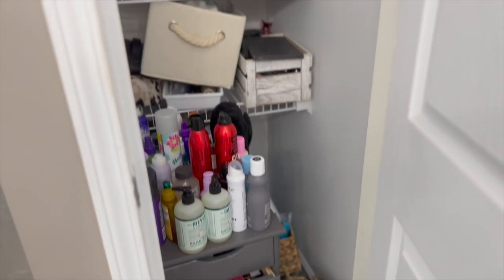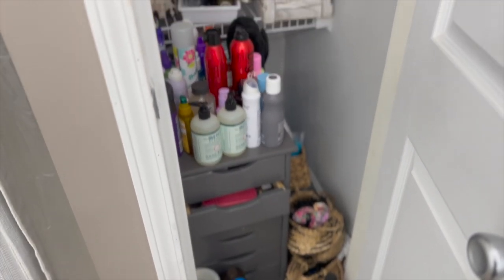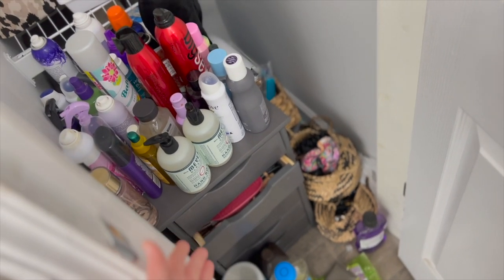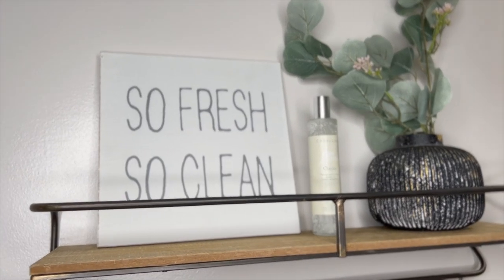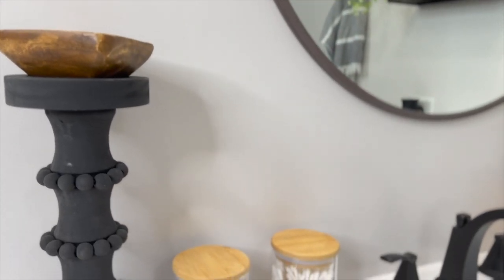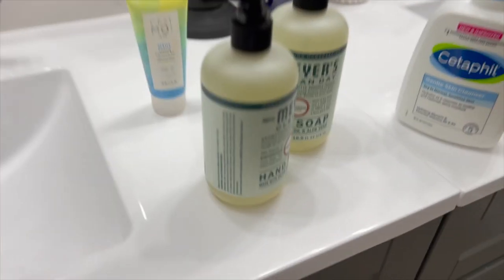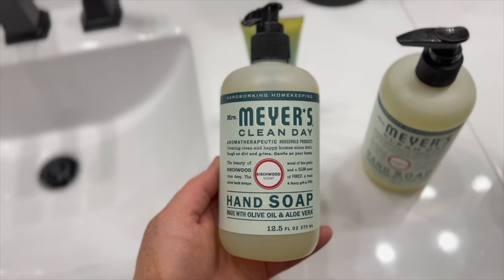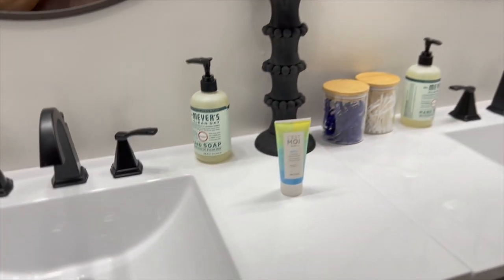NEW DIY SMALL MASTER BATHROOM MAKEOVER | BUDGET FRIENDLY MAKEOVER| BATHROOM CLEAN AND DECORATE 2022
Hey friends! Here is part 1 of our Master Bathroom makeover. We replaced the vanities, painted, and added some decor to make this a cozy master bath. In our previous home we only had one bathroom and we are just thrilled to have an extra space and our own private bathroom! We are going to be replacing the shower soon, so stick around for that video. It will be be another DIY, budget friendly option (as all the makeovers are on this channel!). Thanks so much for being here!! I so appreciate every one of you guys!

I'm a working at home mama. Such a crazy time we are living in, but I am so very grateful I get to work from home and be with my babies. I'm a wife and mom to two awesome boys, Liam (8) and Finn (18 months). I'm so glad you are here! I'm so excited about all the fun projects and homemaking motivational content.

xoxo, Vanna :)